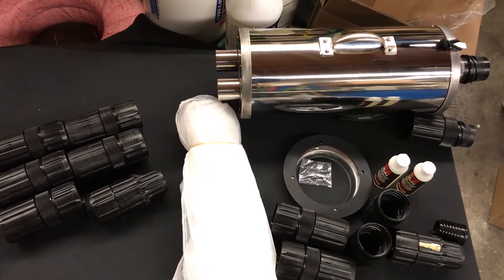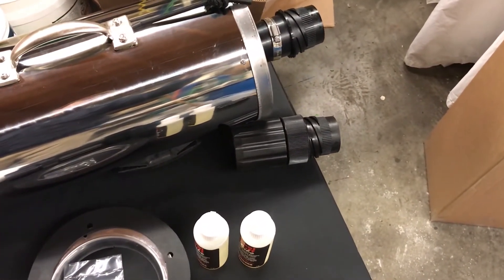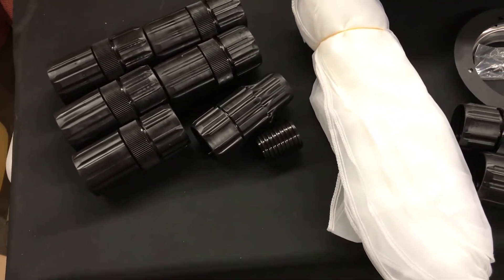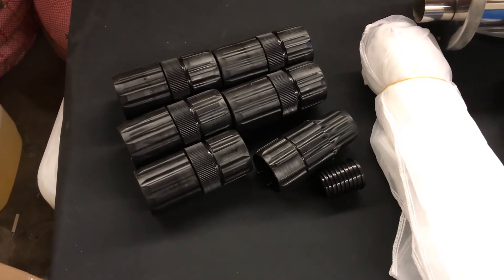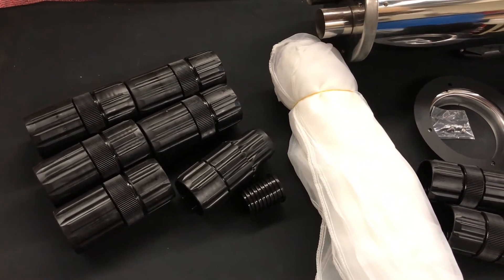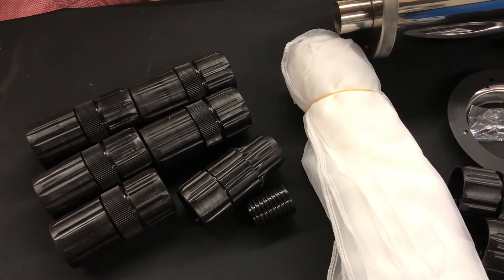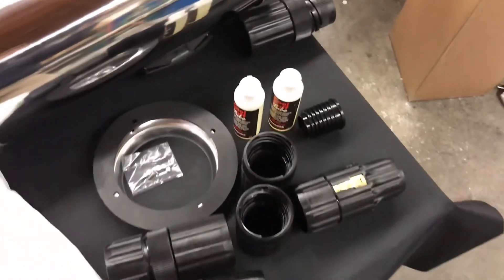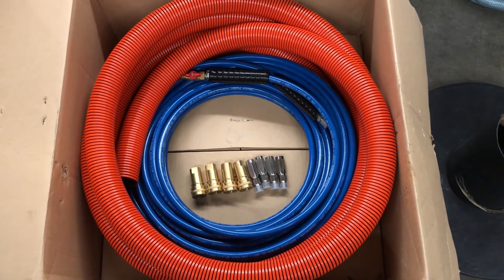A Day in the Life of Wanders: Day 13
Joe Bristor of Wanders takes time out to show all the varied customer orders for the day. Day 13.